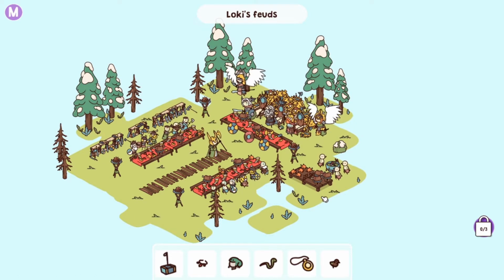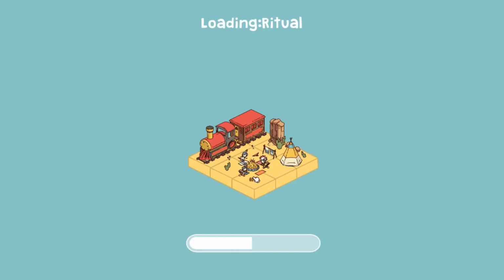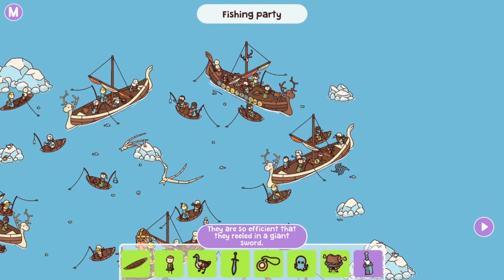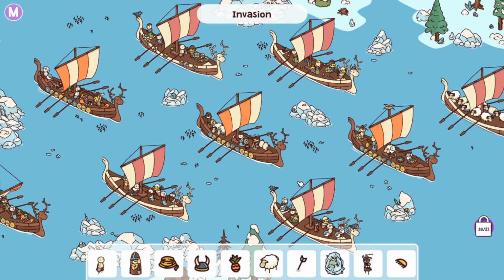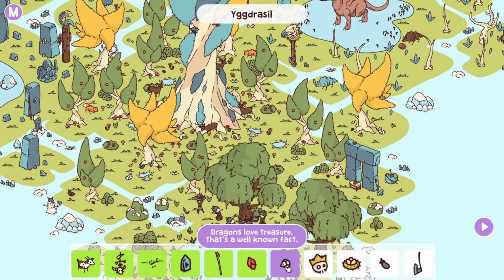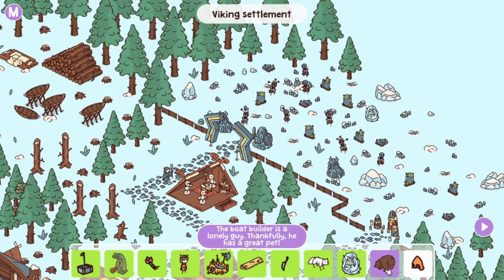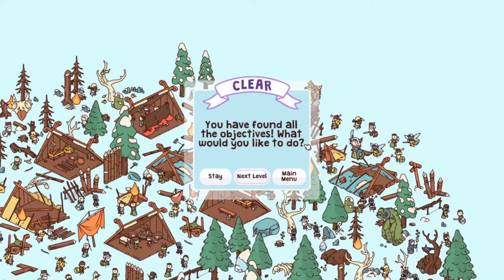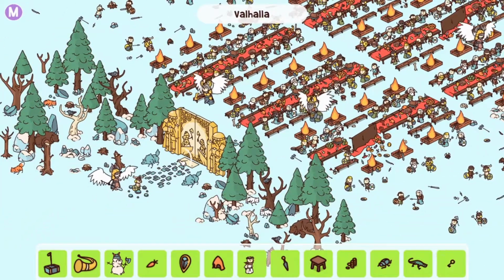Hidden Through Time - Viking Tales (Guide + Commentary)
Having trouble finding all the hidden items in Hidden Through Time?
This guide has all the answers. This episode: Viking Tales.

00:00:26 - Loki's Feuds
00:01:53 - Elf Village
00:03:23 - Ritual
00:04:51 - Fishing Party
00:06:32 - The Forge
00:09:15 - Invasion
00:11:00 - Yggdrasil
00:13:05 - Viking Settlement
00:15:27 - Ragnarok
00:18:05 - Valhalla